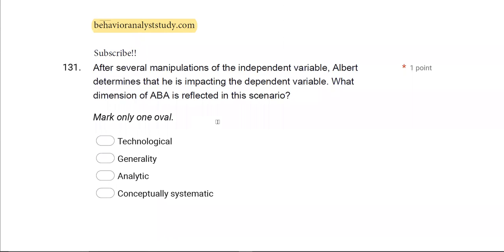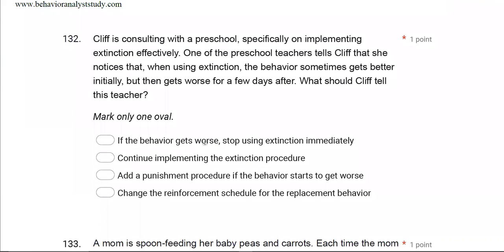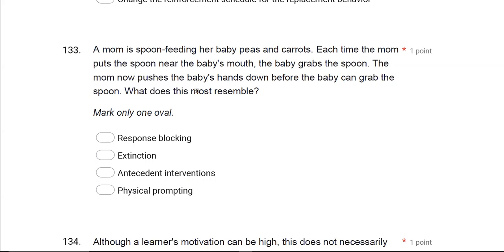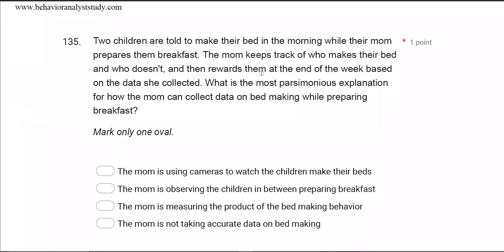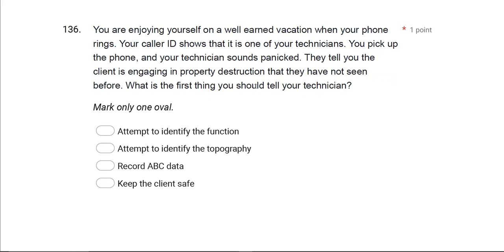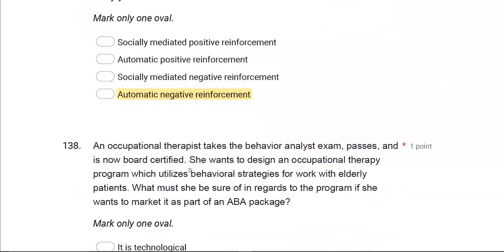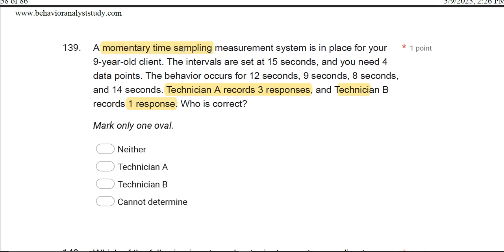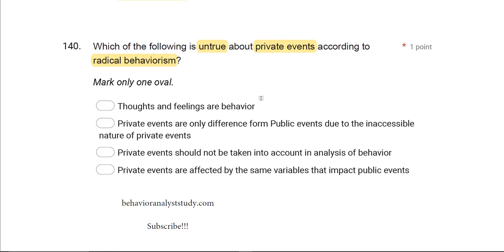BCBA® Mock Exam - Full BCBA® Exam Review Practice | BCBA® Exam Preparation [Part 14]